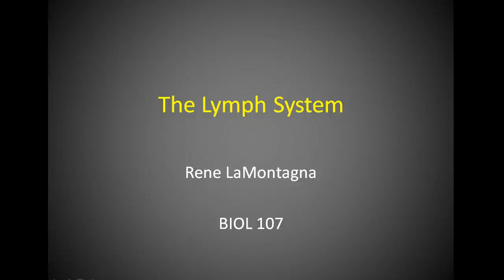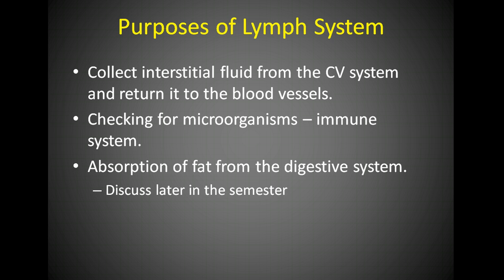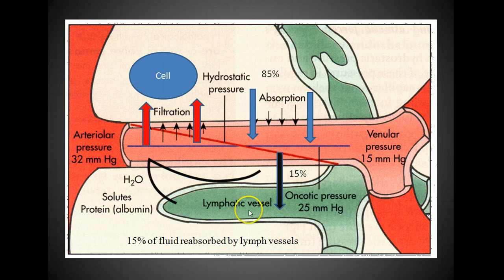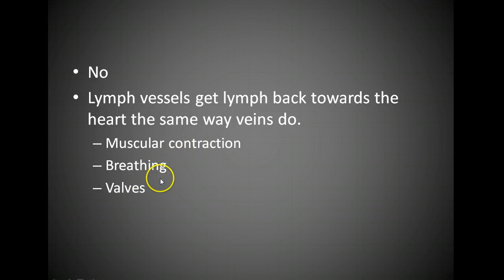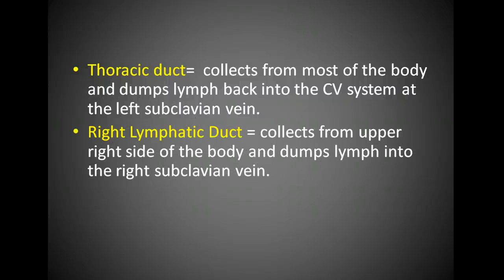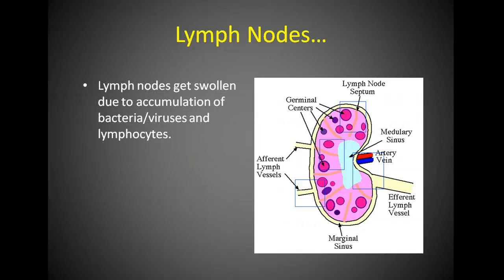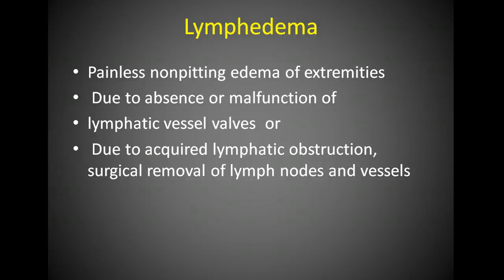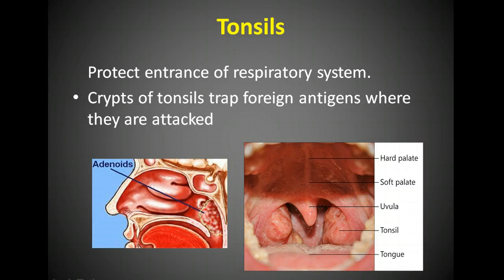Lymph System Part I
Brief overview of lymph system. Part I